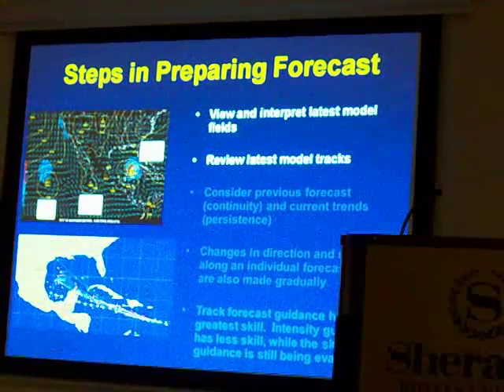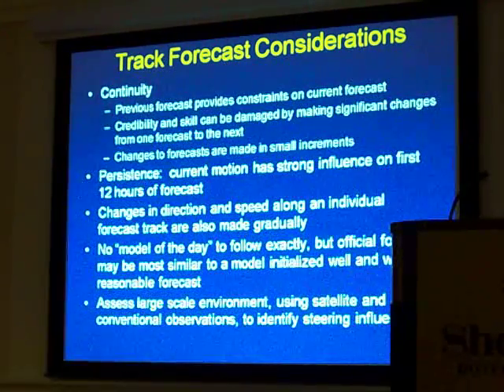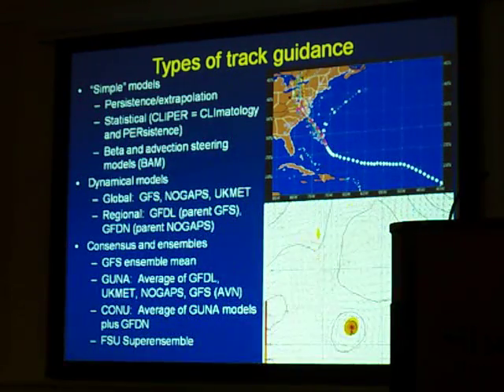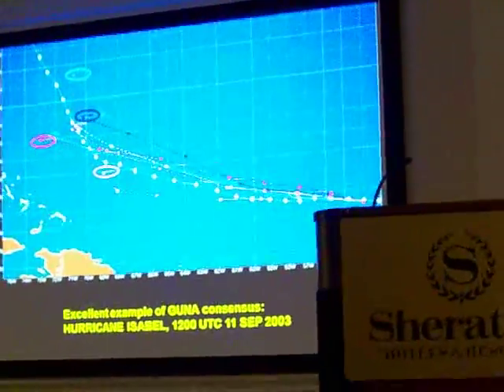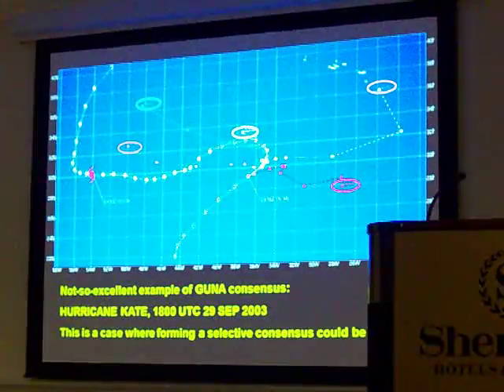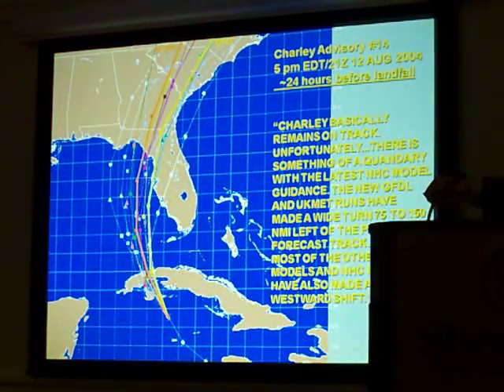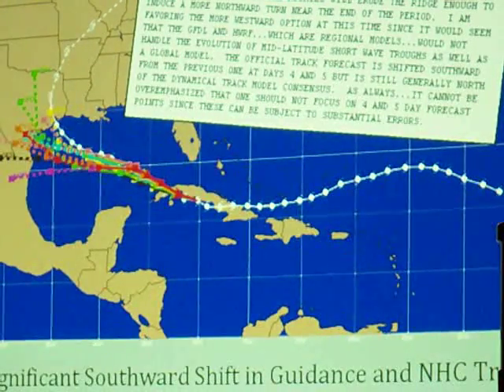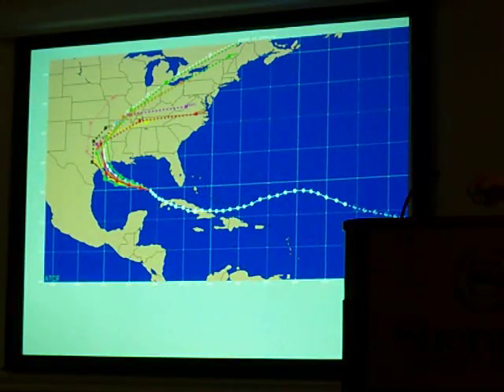Todd Kimberlain - Hurricane Forecasting (part 6)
Hurricane Forecasting at the National Hurricane Center